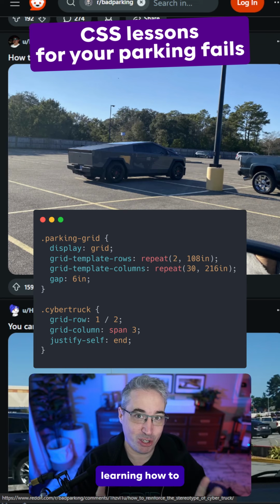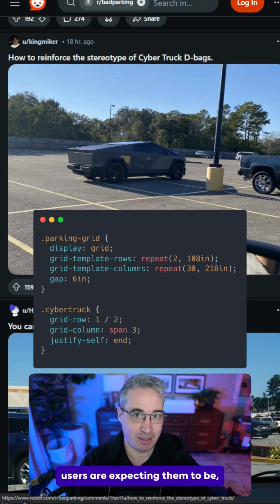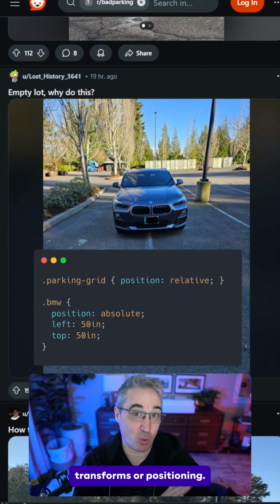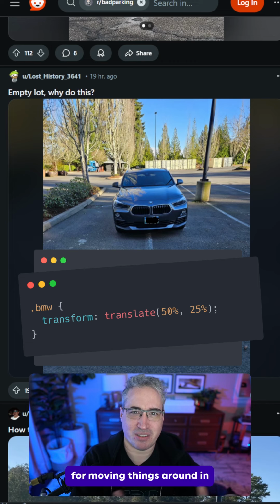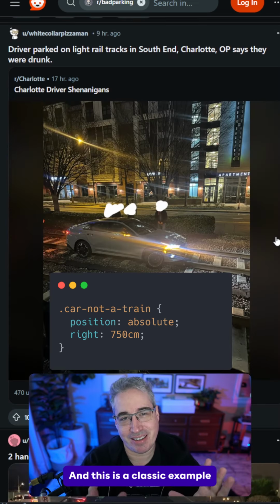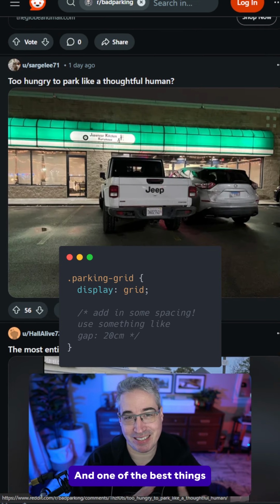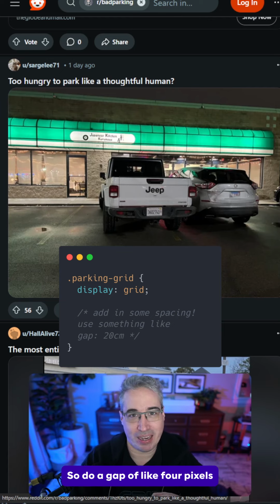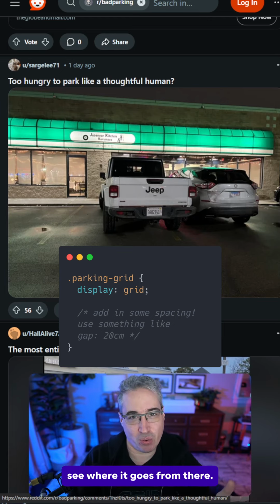CSS lessons for your parking fails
I know CSS can be hard, but sometimes people make it seem harder than it really should be...